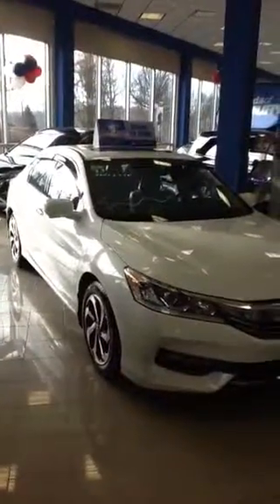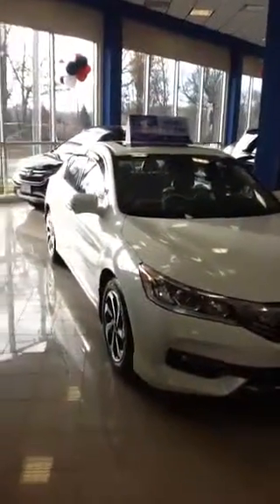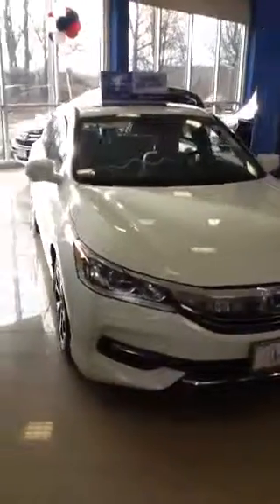2016 Honda Accord EX - tony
2016 Honda Accord EX video